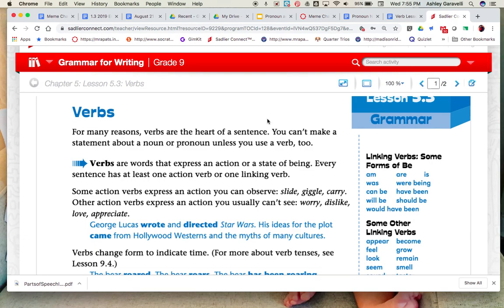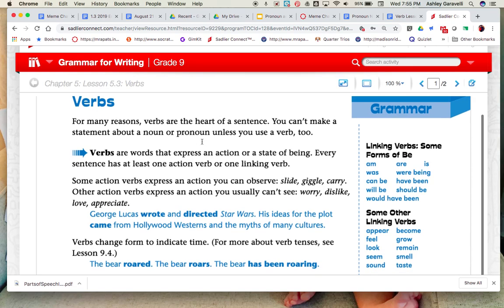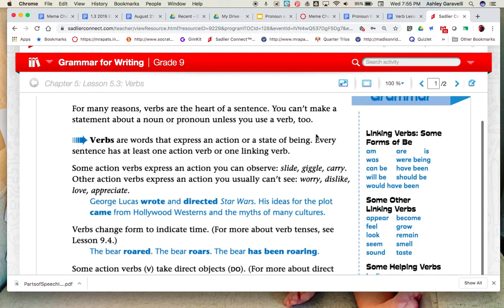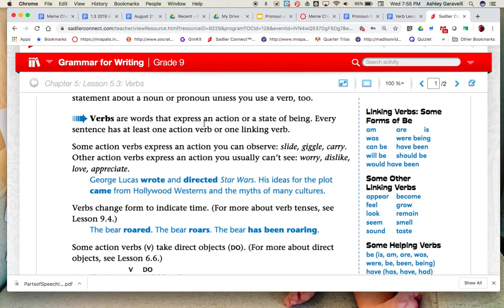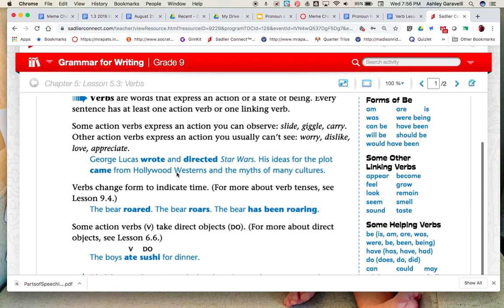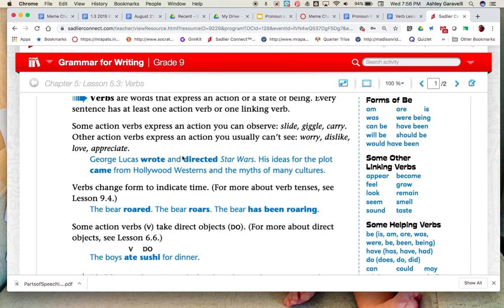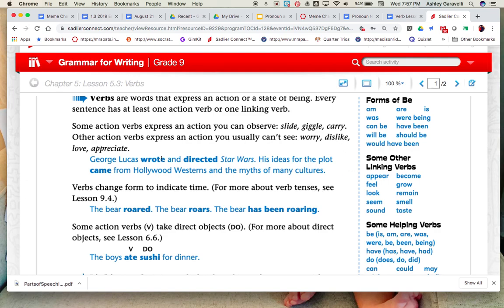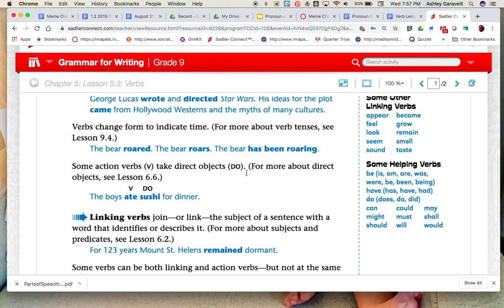Verb Video Pt 1